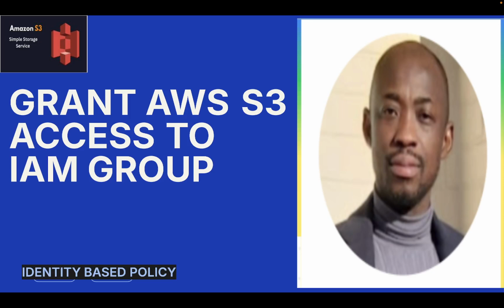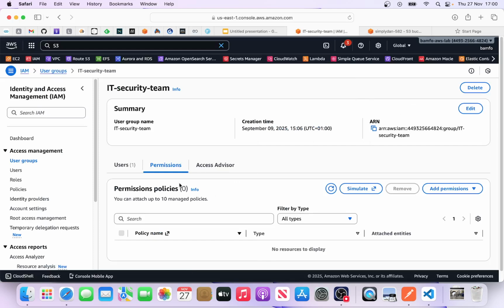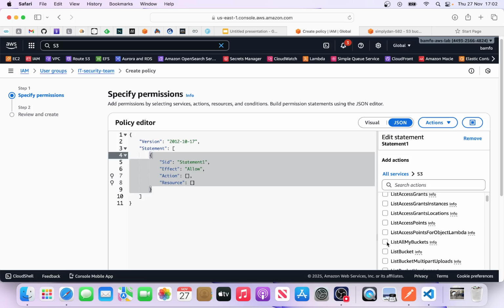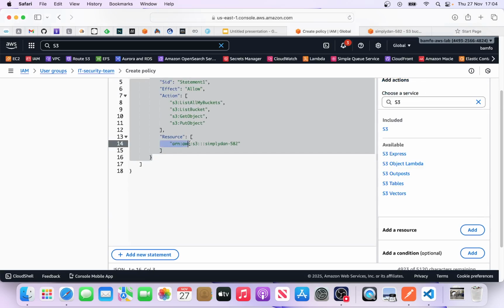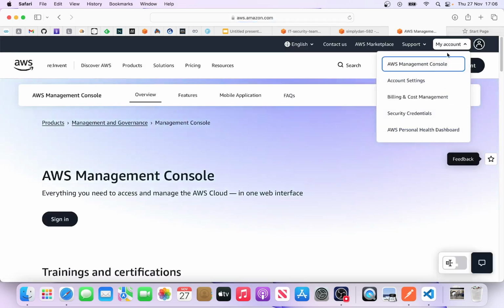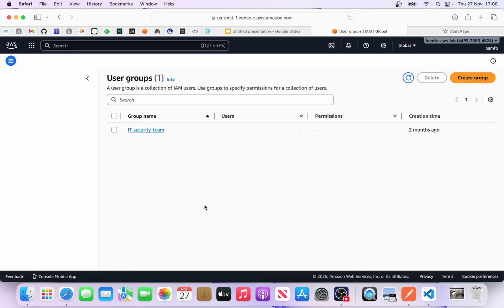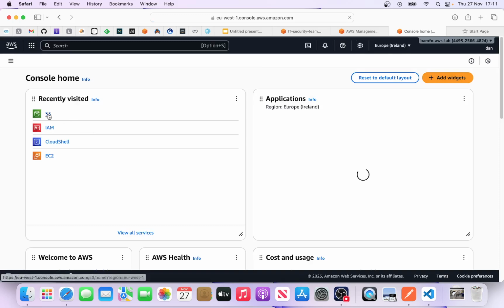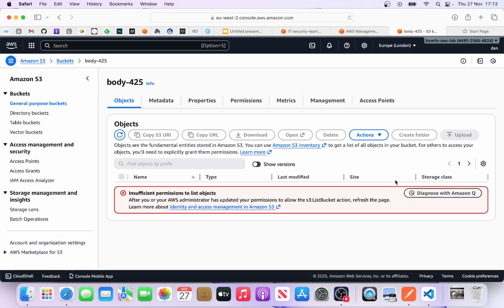How to Grant S3 Access to IAM Users & Groups (Beginner Guide)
Are you getting Access Denied when trying to use Amazon S3?
In this beginner-friendly AWS tutorial, I’ll show you exactly how to grant S3 access to IAM Users and IAM Groups using identity-based policies — the right and secure way.
You’ll learn:
✅ What identity-based IAM policies are
✅ How to create an IAM Group for S3 access
✅ How to attach S3 permissions to a group
✅ How to test access using an IAM User
✅ The difference between ListBucket, GetObject, and ListAllMyBuckets
✅ How to avoid common S3 Access Denied errors
✅ Best practices for securing S3 access in AWS
This tutorial is perfect for:
• AWS beginners
• Students preparing for AWS certifications
• Anyone confused about S3 and IAM permissions
• DevOps engineers setting up secure S3 access for teams
By the end of this video, you'll fully understand how to use IAM Users + IAM Groups + Identity-Based Policies to give safe, controlled S3 access without using bucket policies.